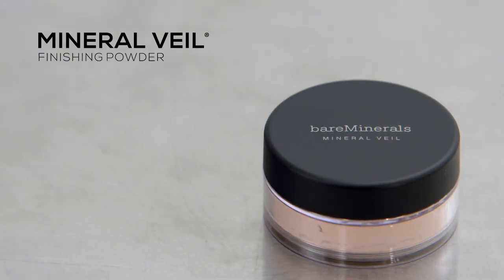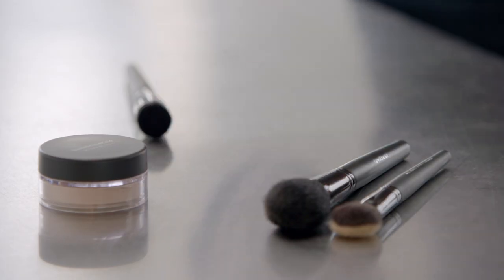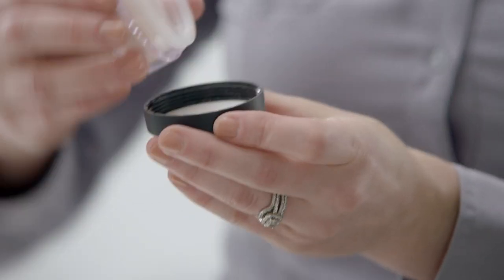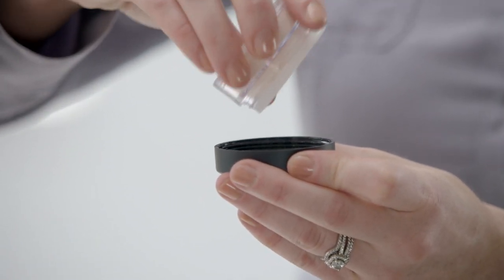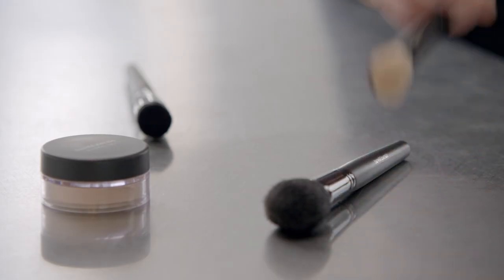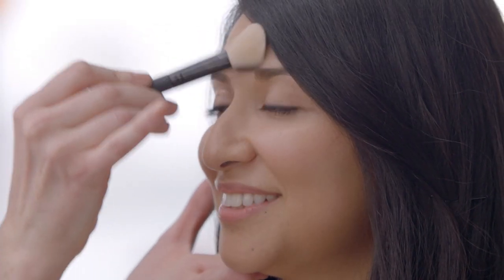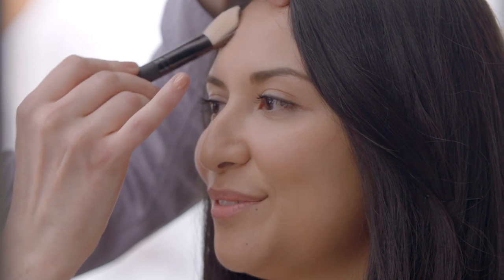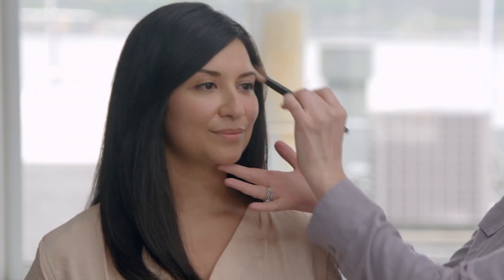bareMinerals Mineral Veil Finishing Powder Tutorial